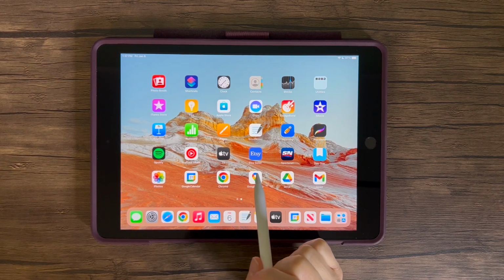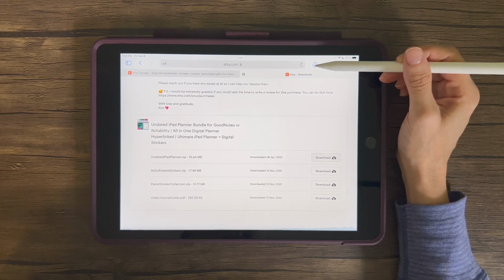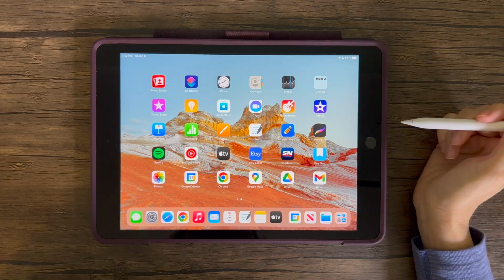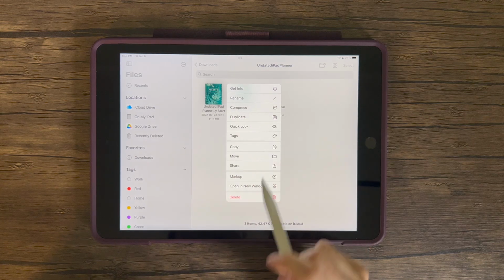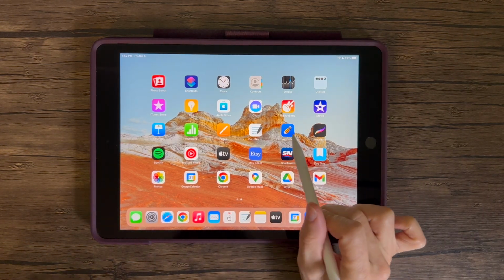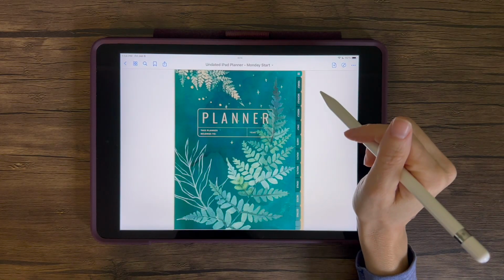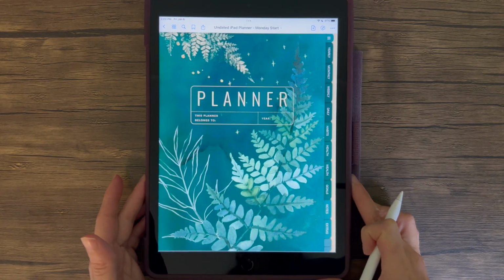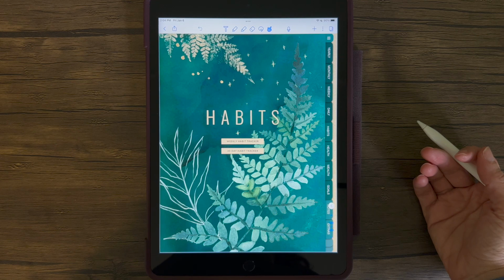How to Download & Import Your Digital Planner into GoodNotes and Notability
IMPORTANT UPDATE for GOODNOTES 6: There were slight changes to the user interface in version 6, compared to GoodNotes 5. To access the view/read mode so that hyperlinks become clickable, tap the BLUE PENCIL ICON in the centre of the menu (at the top) The pencil will change to a colourless one and you will then be in view/read mode.

Hey there! 🙋🏻‍♀️ If you purchased one of my digital planners or digital journals, this video will help you with the download process from Etsy, as well as how to import the file into GoodNotes or Notability.

👉🏼The digital planner featured in this video can be found right here in my Etsy shop:

Botanical Green Planner (Light Mode)

Botanical Green Planner (Dark Mode)

Kyn